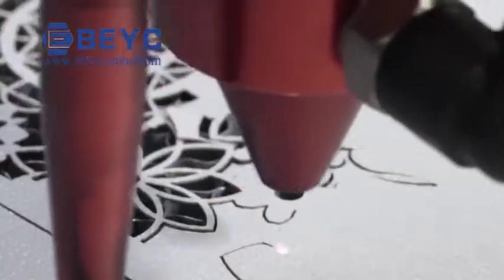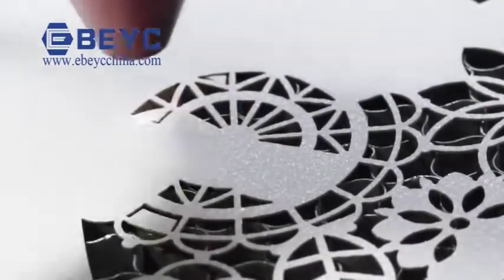100W CO2 Laser Cutting Machine for Card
We are a large Chinese company specializing in the production of CNC flame & plasma cutting machines，welding robots and laser cutting & marking & welding machines for more than 20 years.
With a factory base of 27,000 M2, and all kinds of products are mass-produced，We have low produce cost and now present very low promotional price (only about 60% of the price of its peers).